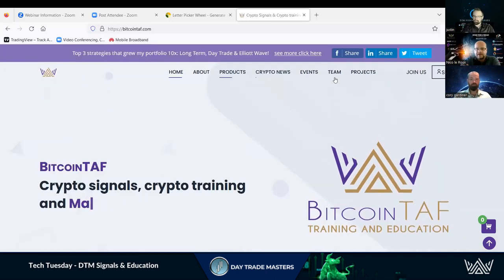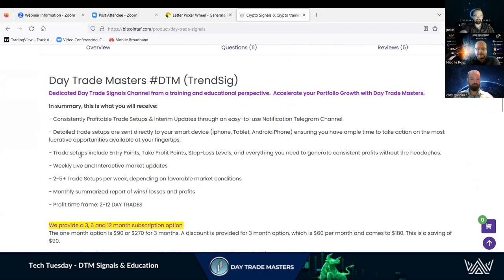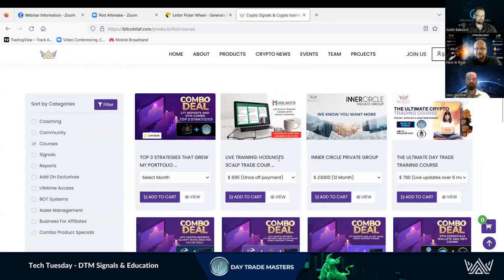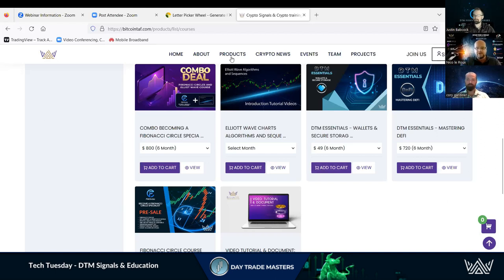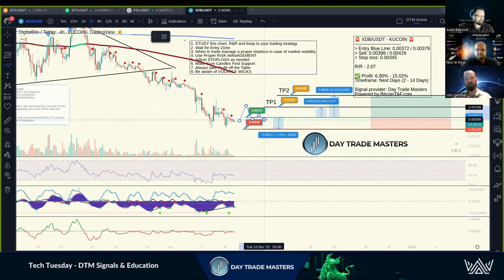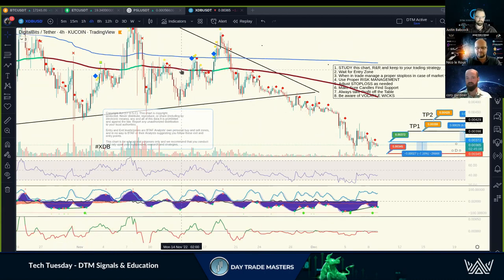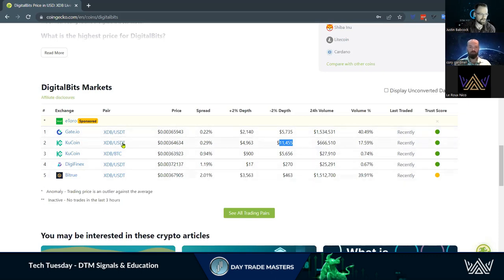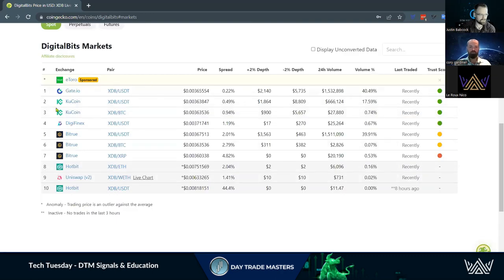Training Tuesday - DTM Signals & Education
Looking to Accelerate your Gains & Knowledge in the Crypto Space?